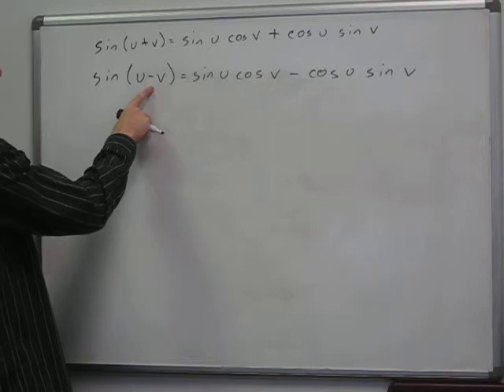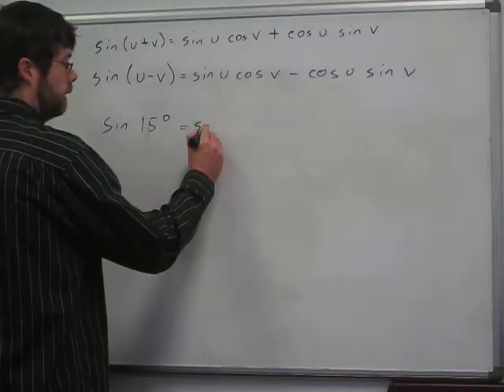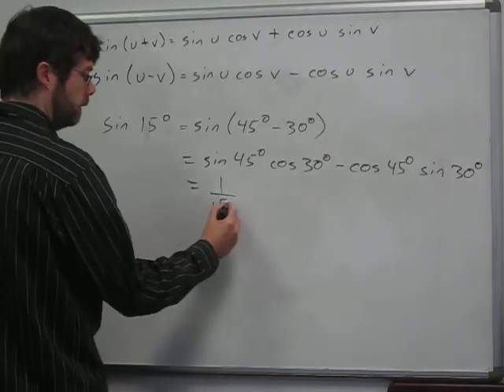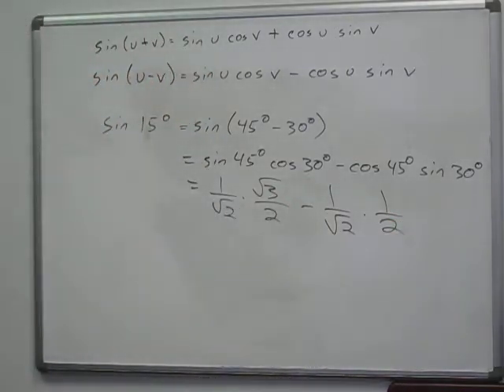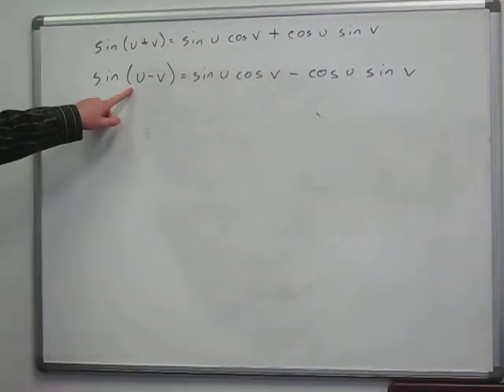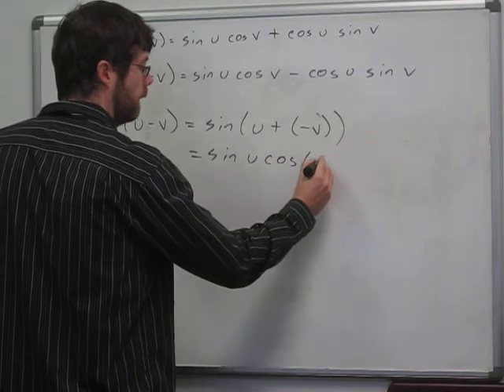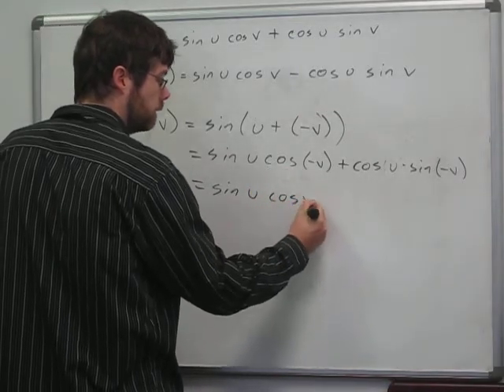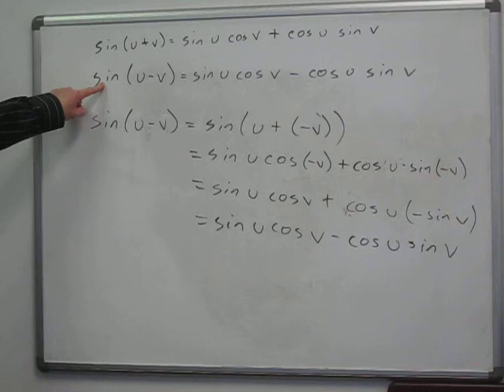Trigonometry - Angle Sum and Difference Formulas (2)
Here we work through one example involving sin (u-v).